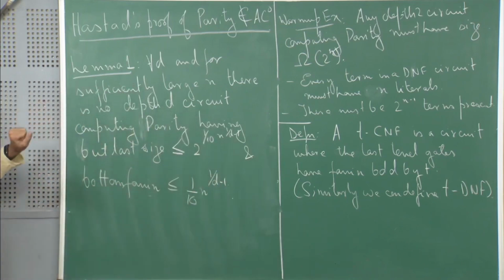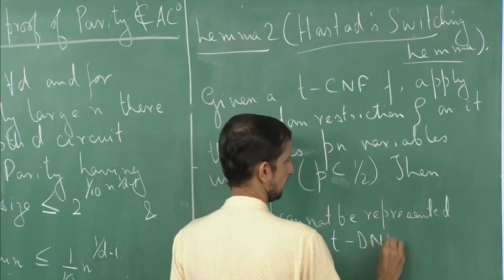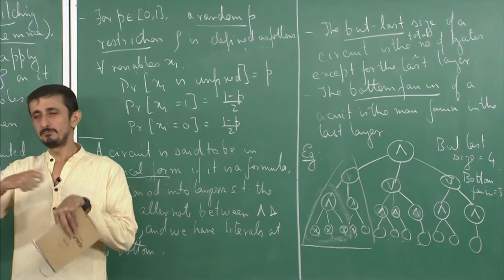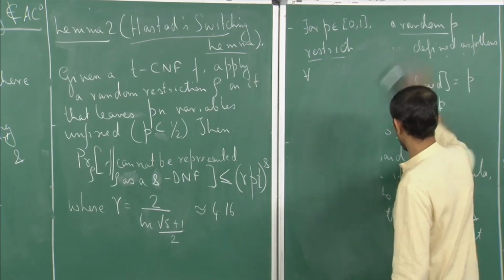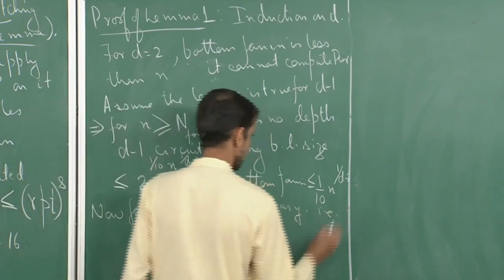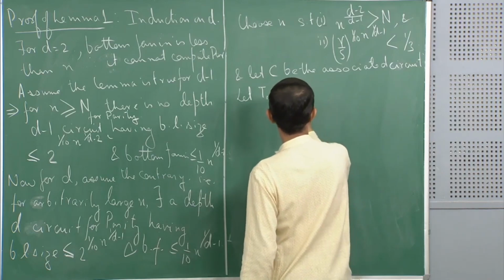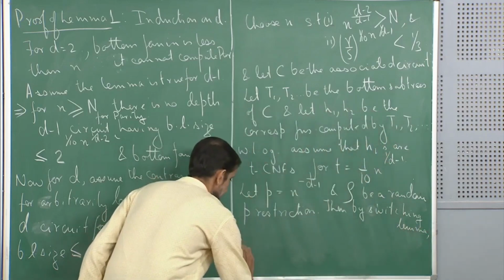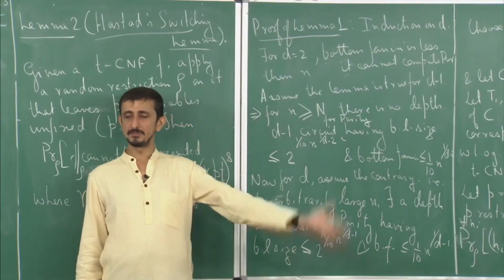Lec-42: Circuit Complexity Theory